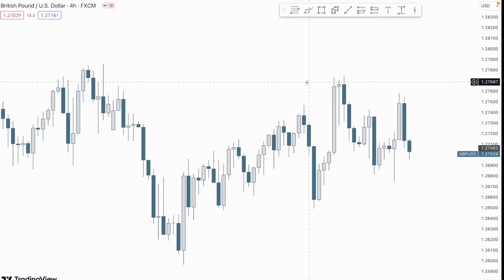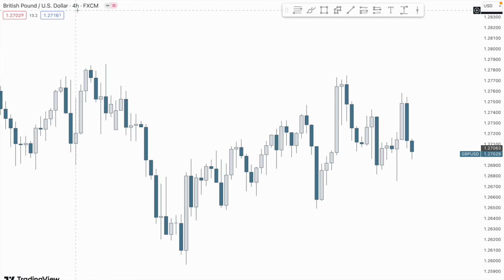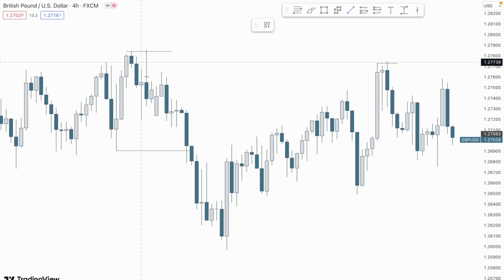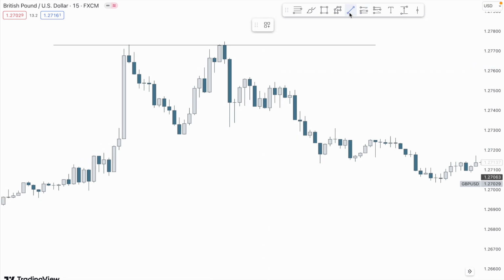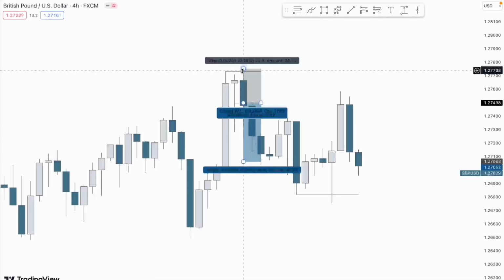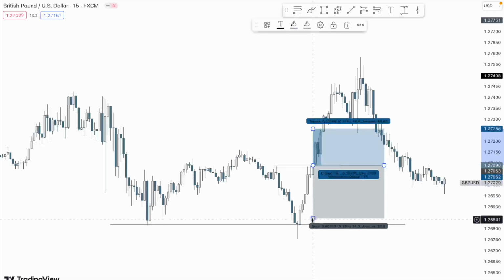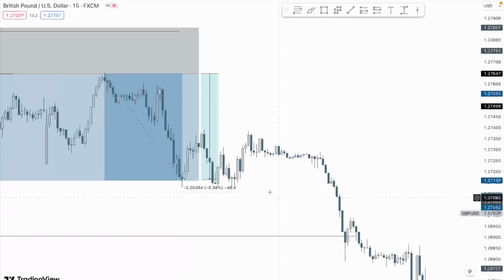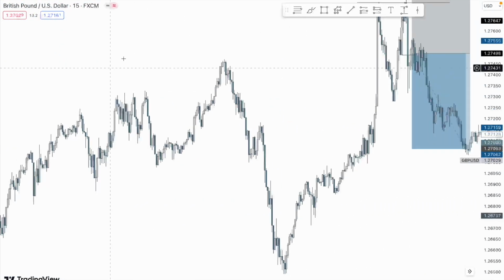ICT Liquidity Sweep Trading Strategy Simplified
in this lecture I have explained ict liquidity sweep trading strategy and this strategy is also called the swing failure pattern strategy .

ict liquidity sweep strategy or swing failure pattern strategy is best suited for passing funded challenges if you go with proper risk managment in which you have to risk 1percent of your account